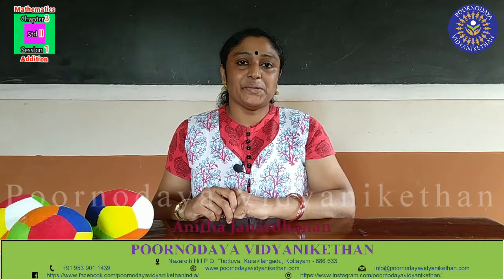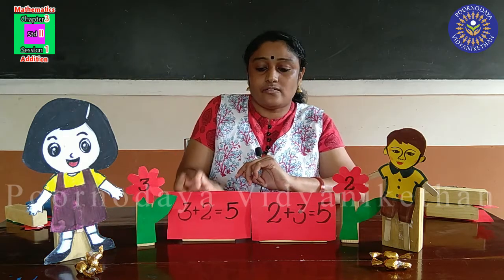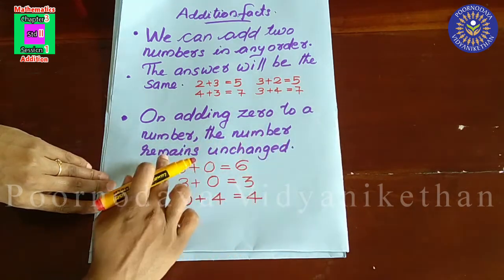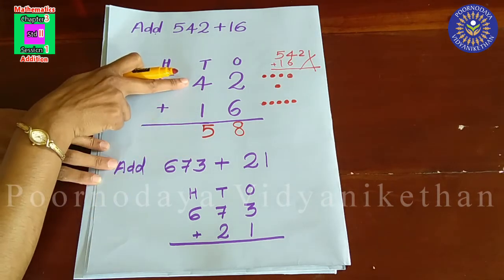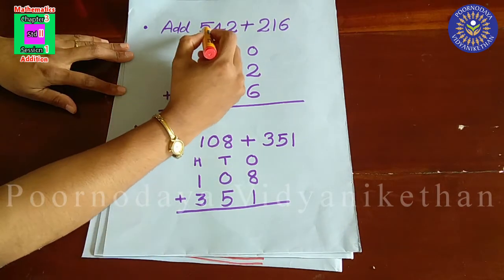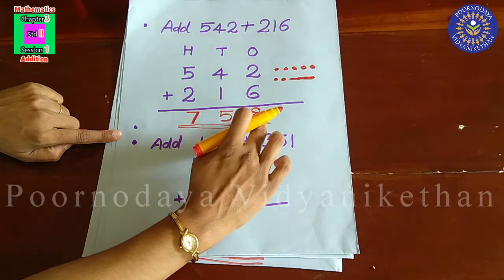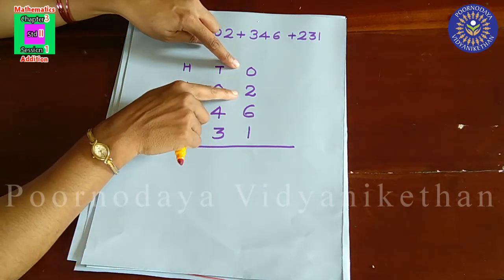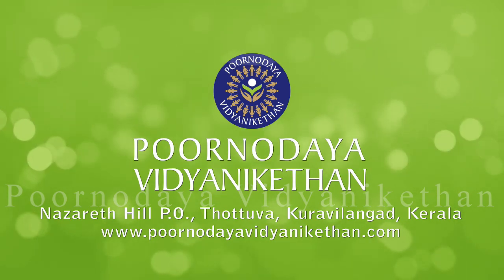STD 2 - Mathematics - Chapter 3 (I)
We are one among the many but our teaching approaches are alternative and unique. Chapter 3 - Addition - Session 1